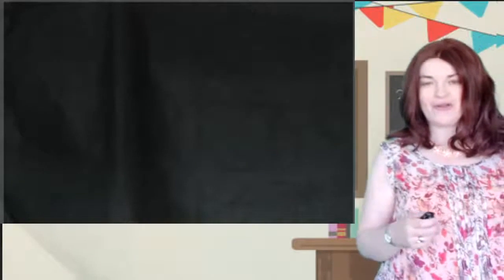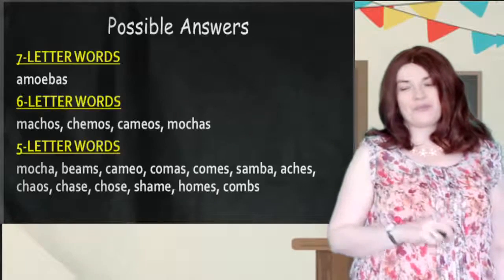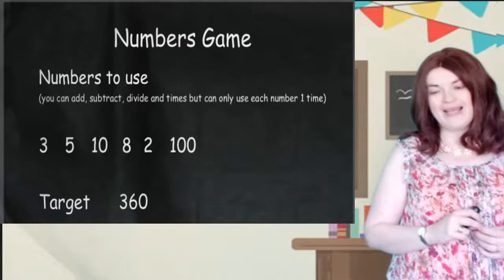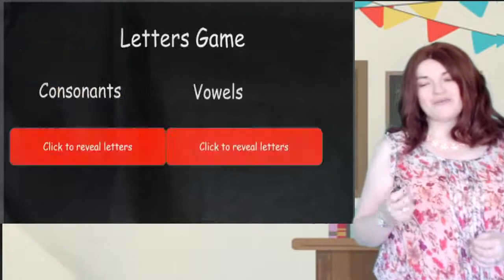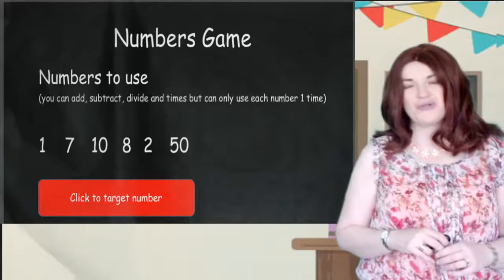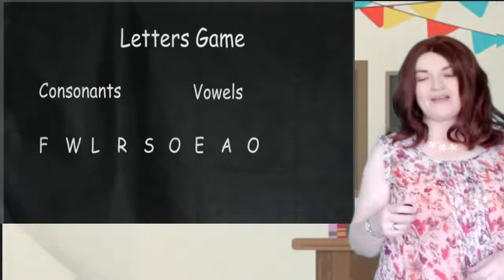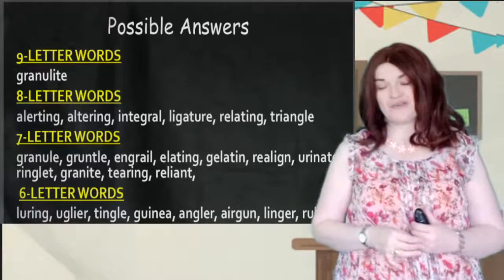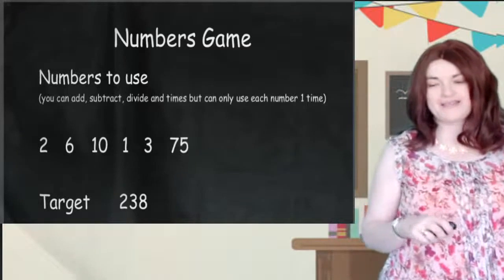'COUNTDOWN' Game - Enjoy a Wee Family Game of the hit TV Show!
Here is your chance to show off your word and numbers skills and see who is the best in your family! There are 6 word rounds, 3 numbers rounds and 3 conundrums. There are also suggestions after each round on what words you could have made.